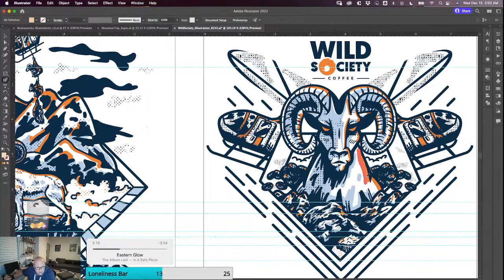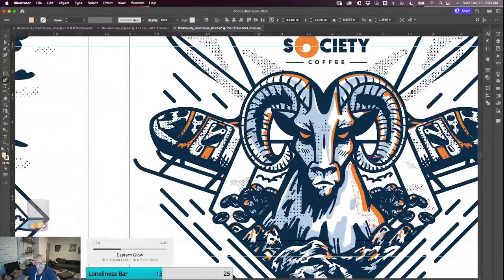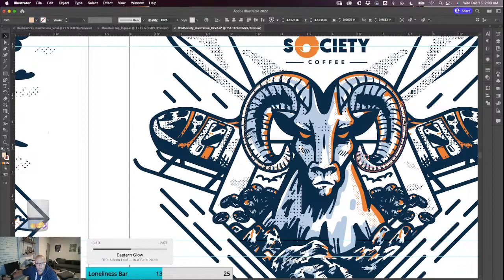Reworking some illustration and designs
Heads down on some work and music up! Open to responding to whatever I can. I have lots of stuff to catch up on and never enough time to do it.